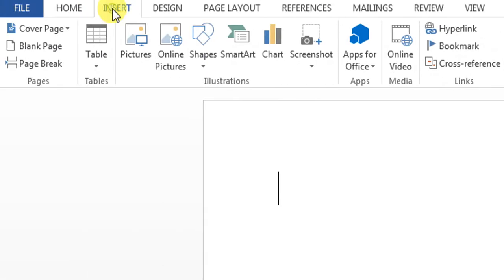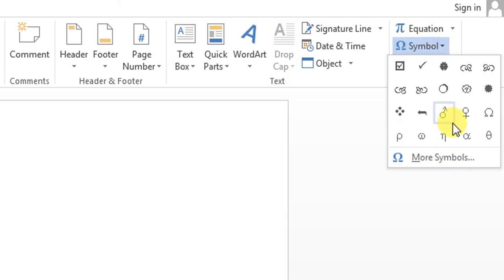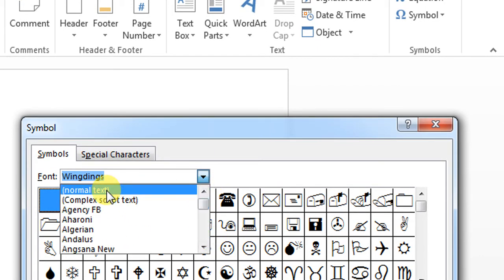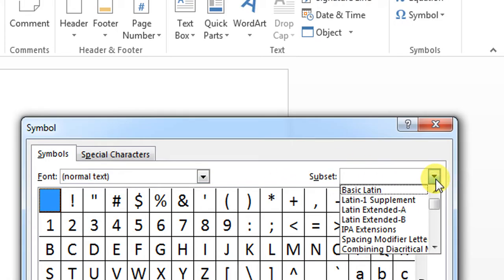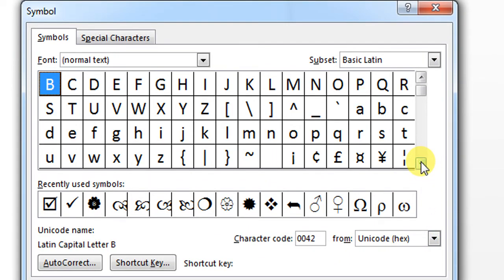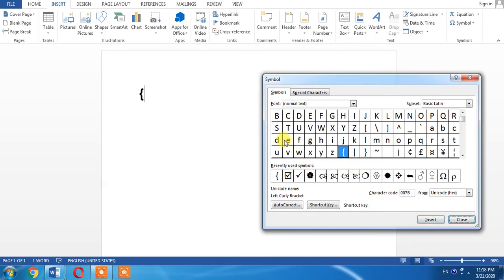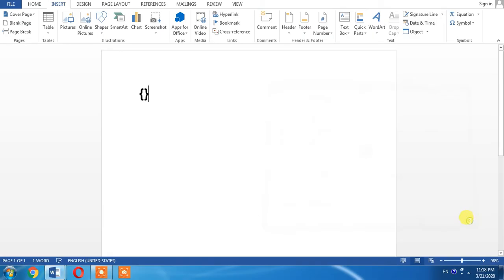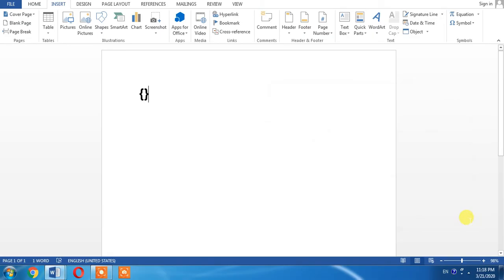How To Type Curly Brackets In MS Word | Type Left Curly Bracket | Put Right Curly Bracket In Word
This Tutorial of Microsoft Word shows How to insert left curly bracket in Microsoft Word. You Will also learn to type Right curly bracket in word. After this tutorial, you will able to type curly brackets in word.